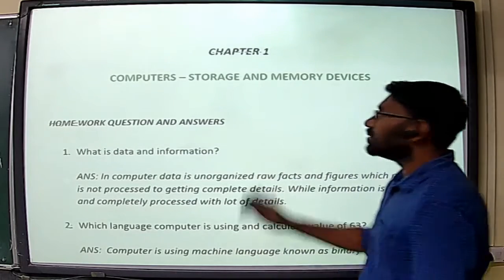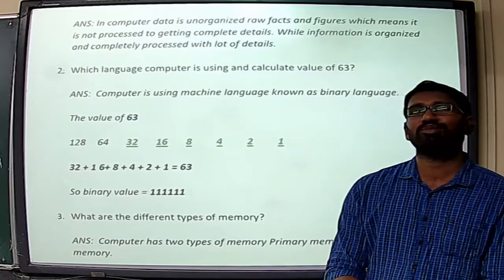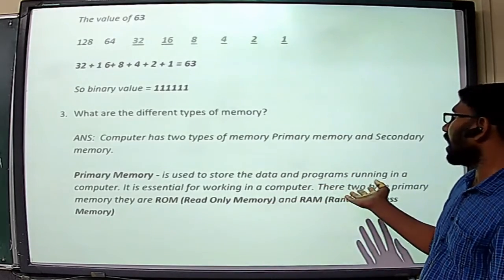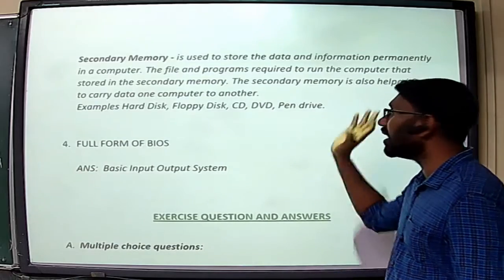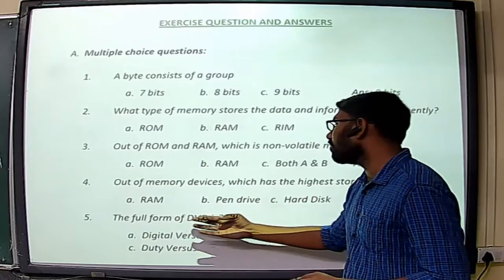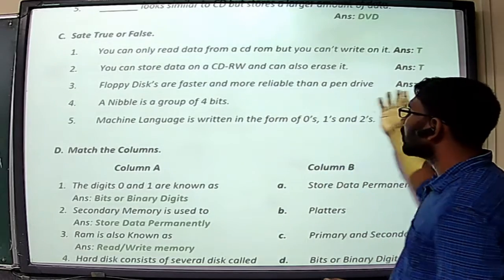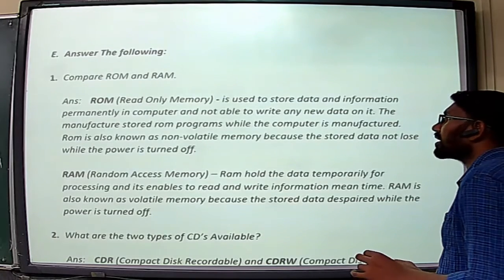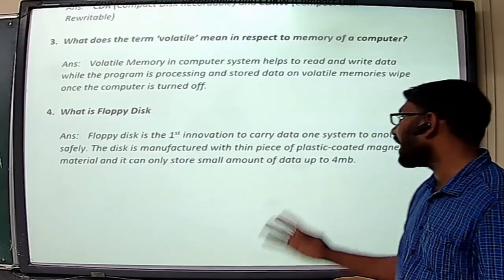Mr.Trison Class 4th Computer Chapter 1 Part 2 Exercise &Answers